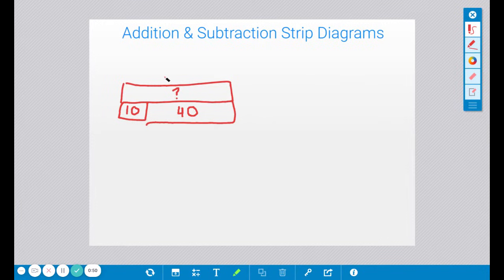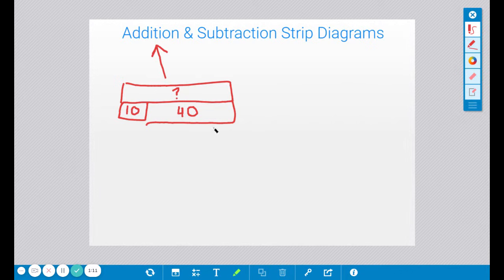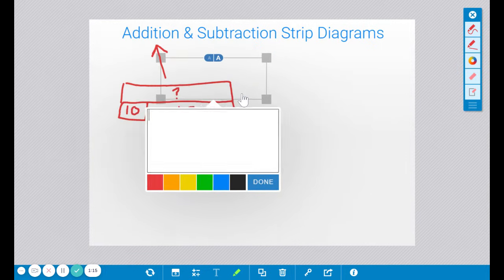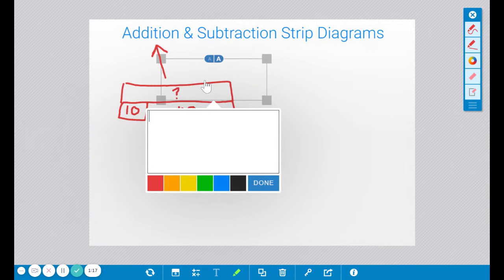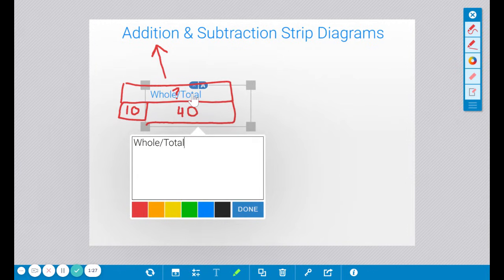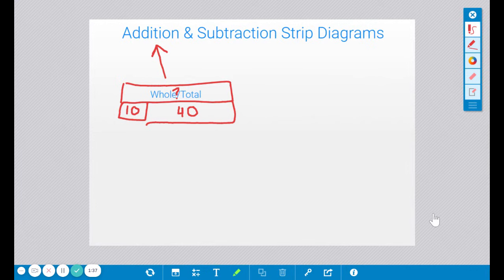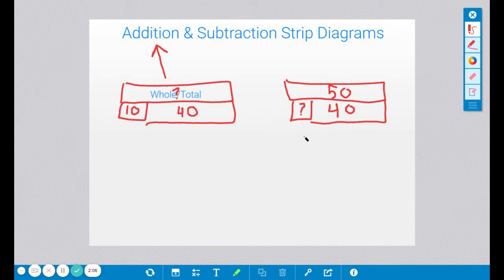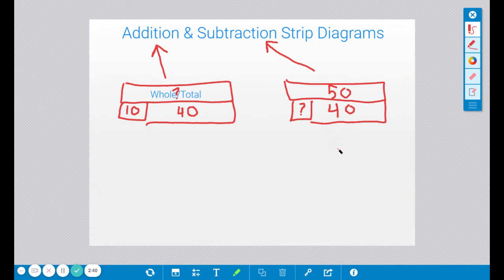Addition & Subtraction Strip Diagrams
Students learn how to determine if a strip diagram is for addition or subtraction.